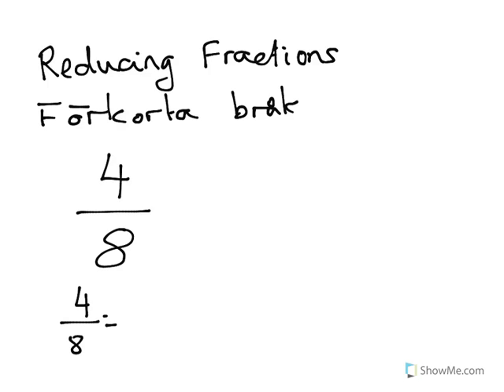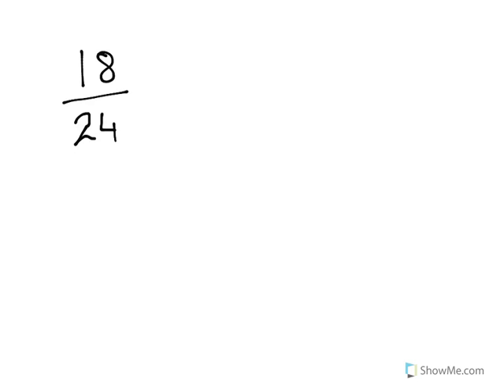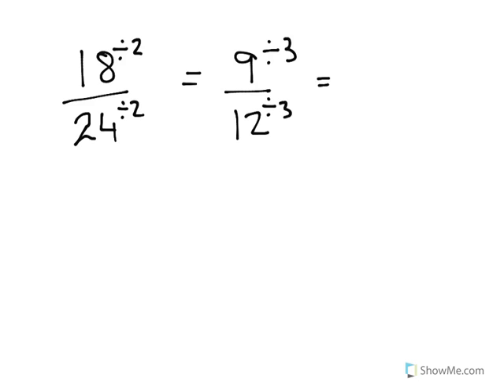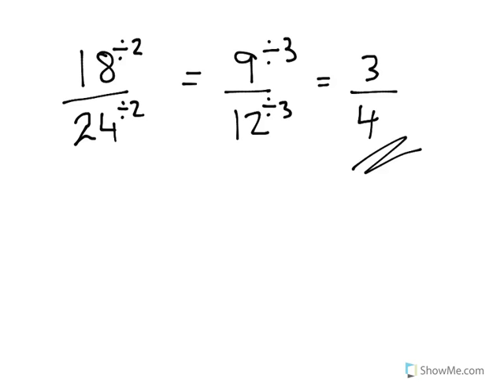Year 7 year 8 you always have to simplify or reduce a fraction to it's most simple form